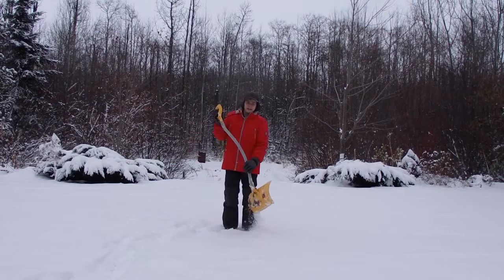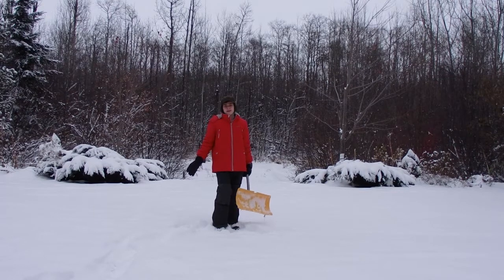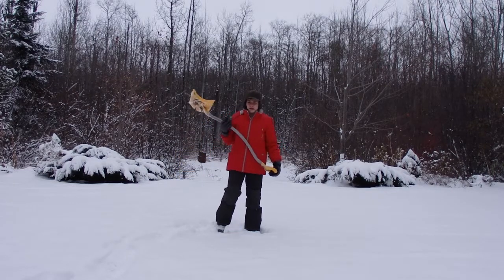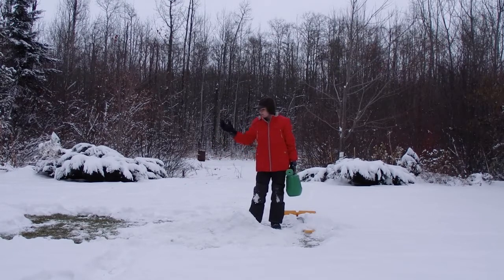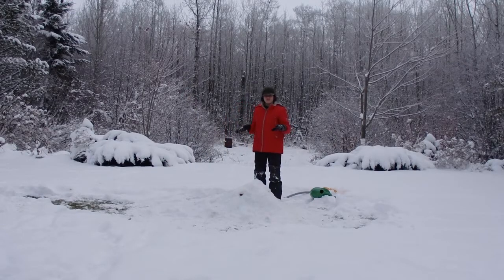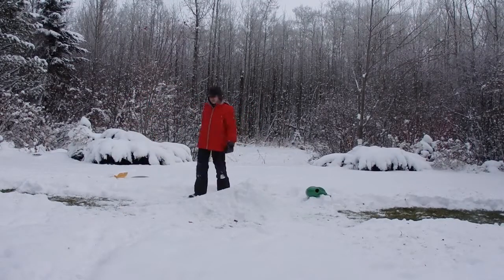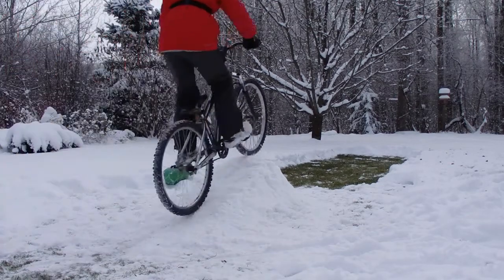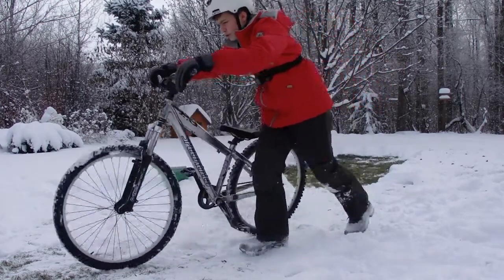BIKE SNOW JUMP!!!!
In this video I made a sick snow jump! I was really impressed to see how well it stood up! This snow jump was made for bikes and definitely does the job. It was really fun making the snow jump!

Corbin's Instagram: @bikehardofficial
Corbin's Twitter: @Bike__Hard
Corbin's Facebook: @Bike Hard
Rex's Instagram: @xer4204
Bo's Instagram: @boaz_calon1